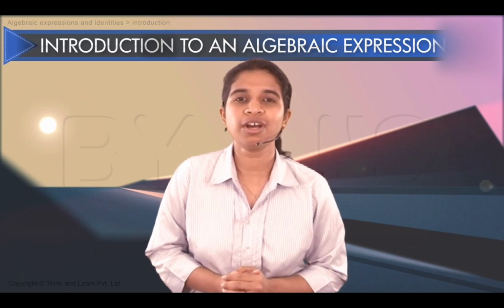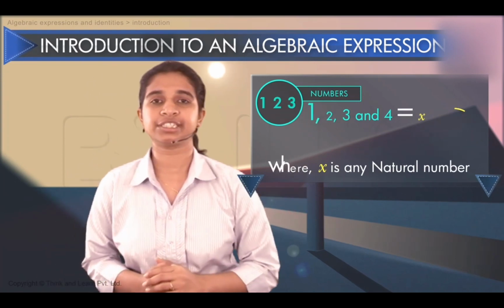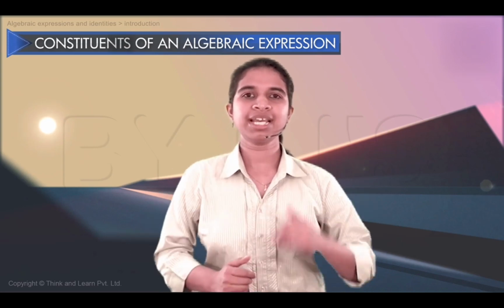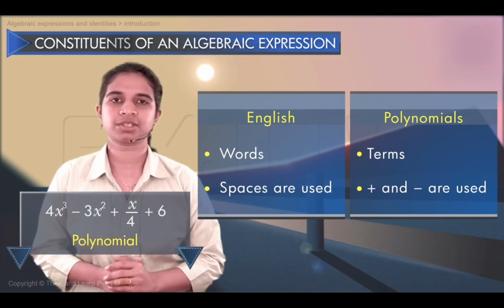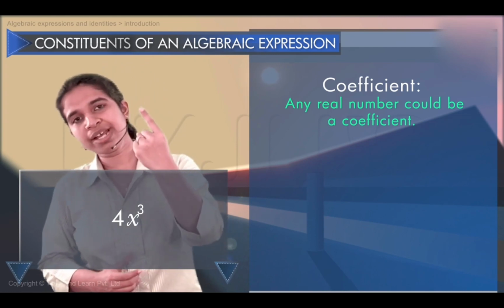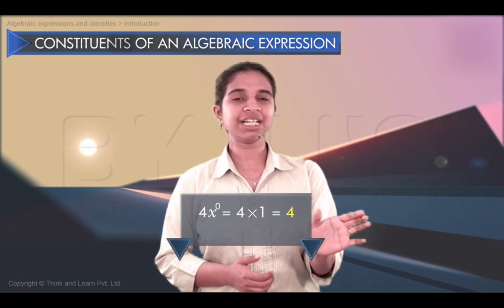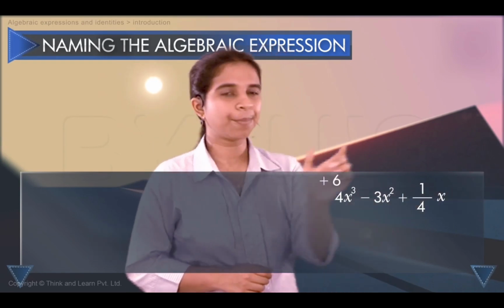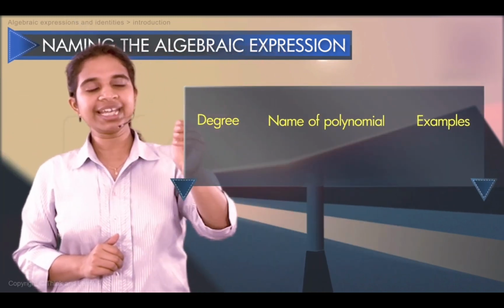1 February 2023